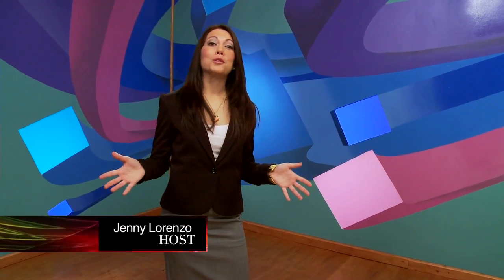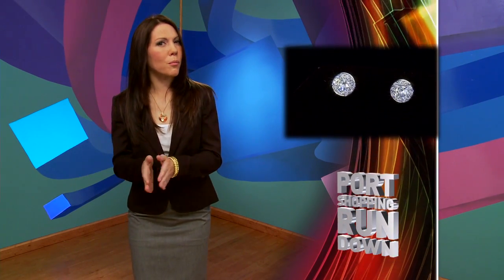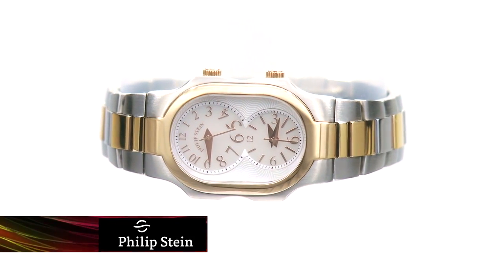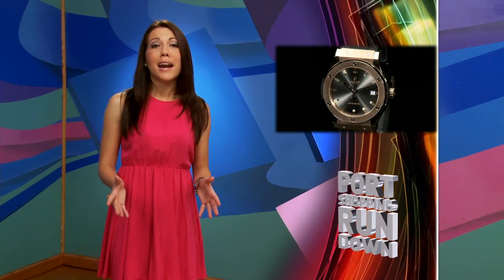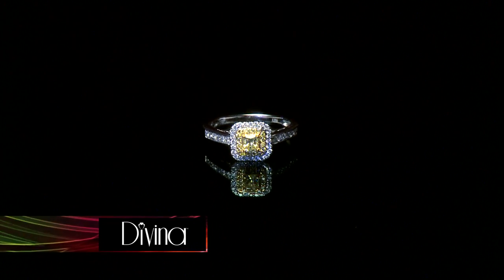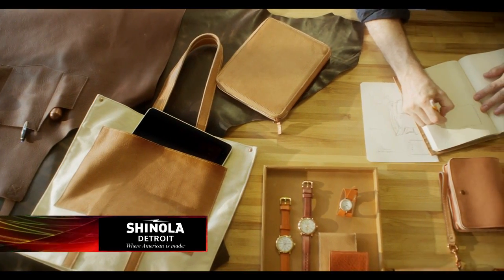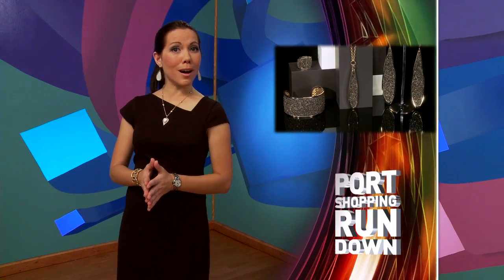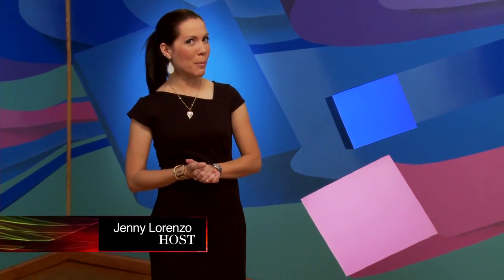Port Shopping Rundown Ep. 1-6 - Marshall Tbone Main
This is a series of shot highlight style videos that were designed to hit many topics in a short time using the "rundown/ countdown" model.  These would then be dropped in between shows or during an ad break.  This is all six episodes.

This was a very low budget production, I designed and built the set, which took about six weeks to complete.  I also assisted in some of the scripting and shot much of the product Broll.

Position: DP, Jib Operator, Set Design/ Art Director, Concept

2013